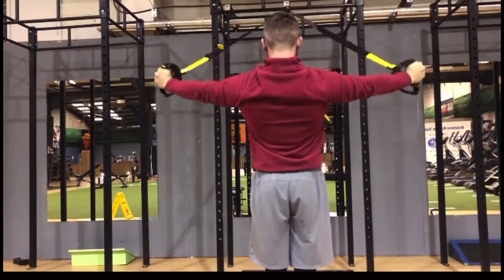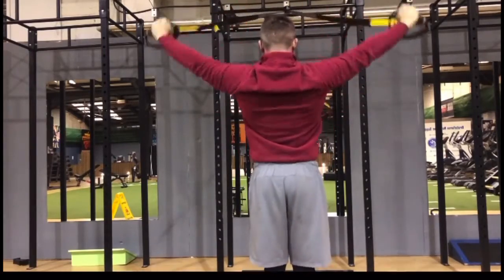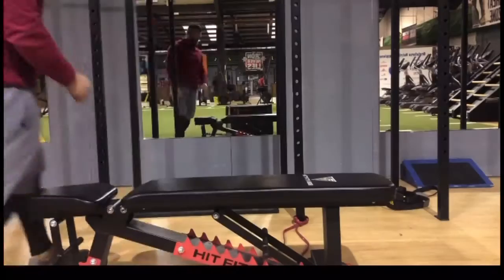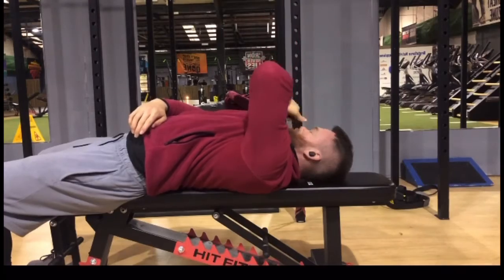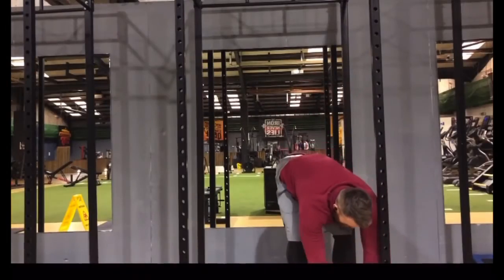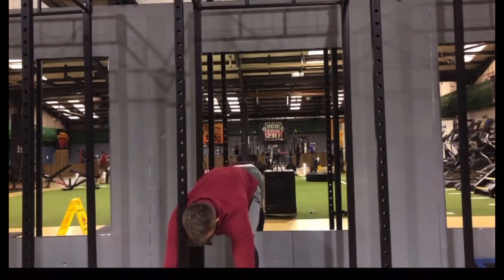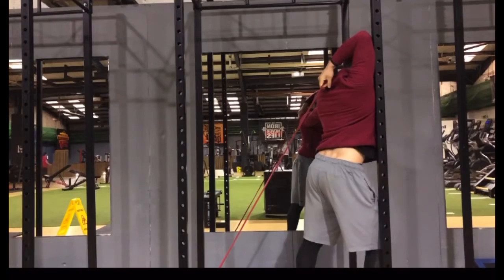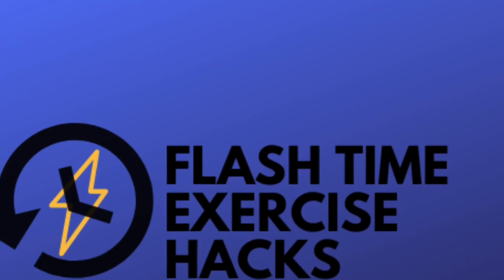Eliminate shoulder pain in less that 10 minutes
4 easy to perform movements to help with general shoulder pain that gets nearly all of us lifters.. eventually

1. TRX rear delt flye to overhead reach
2. TRX Bulgarian press
3. Banded single reverse grip tricep extension
4. Band assisted reverse grip tricep stretch

I recommend no more than 10 reps per set of any of these movements if you’re injured or in pain take it slow and build up your movements slowly.

Total of 2-3 sets of each is ideal

With the overhead tricep stretch you want to keep breathing while you hold the stretch & try to hold for 2 minutes at a time.

I am a qualified personal trainer & fitness instructor with nearly a decade of experience training people. That being said I am not a physical therapist or medical professional, so please consult your doctor before trying any new exercise plans (even this one) if you are injured or in poor health.

If you’re interested in working with me towards a physique goal fill out the form in this